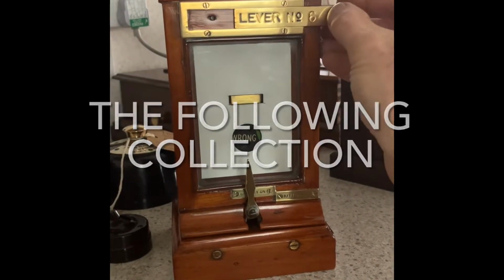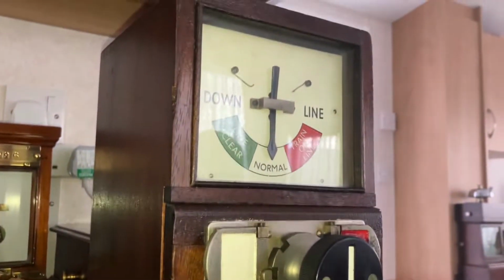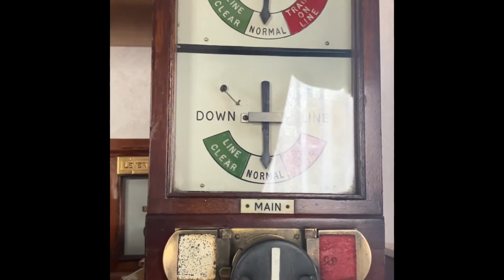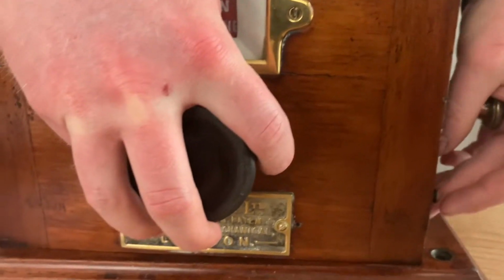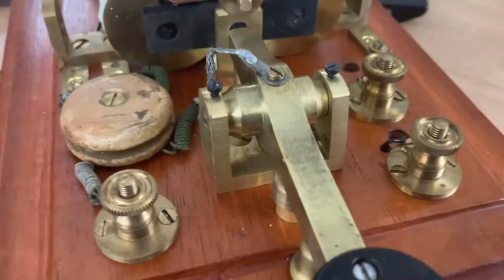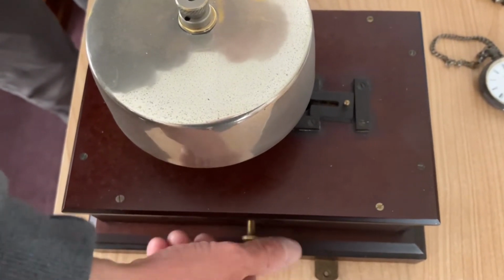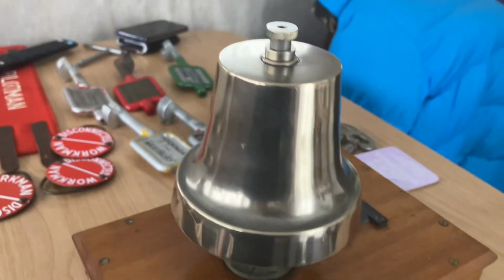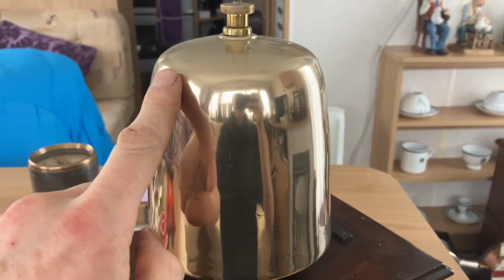GWR Blocks, Bells and more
In this video we take a closer look at the inner workings of Great Western Railway bells and all their differing types as well as a dive inside some other interesting GWR Signal box equipment .

Our thanks goes to both Robert and Will for guiding us through the technical details and we are planning to make another accompanying video on the subject of the differing GWR block types , so keep an eye out on the channel for that video